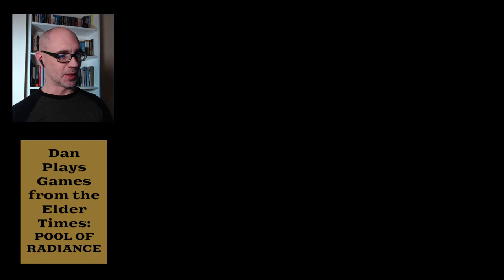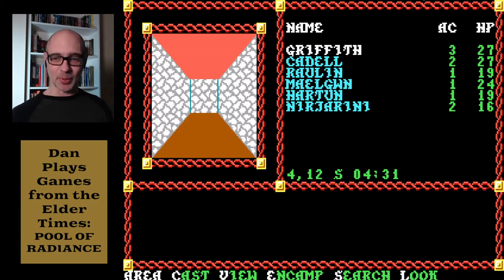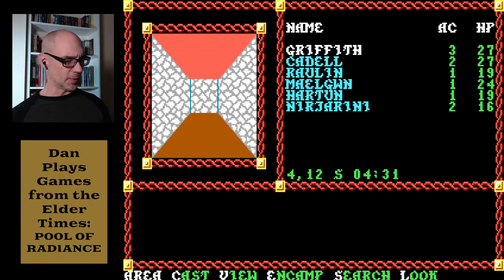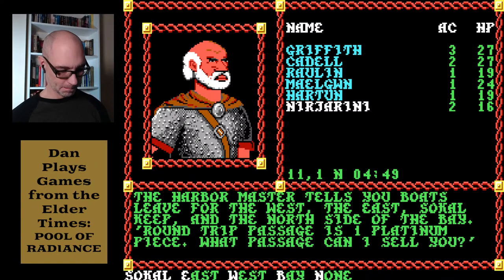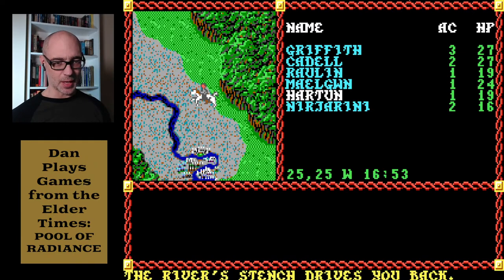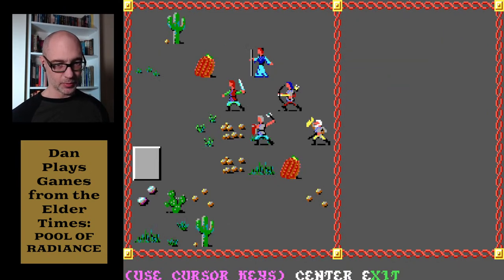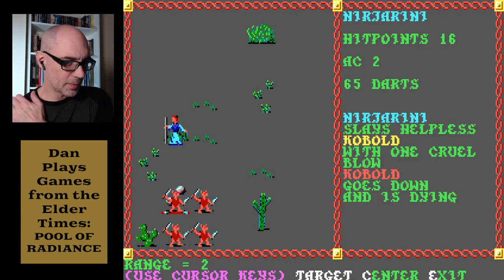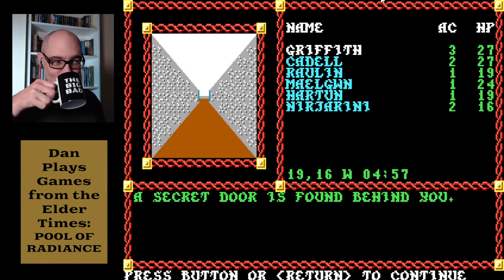Into the Great Pyramid | AD&D Pool of Radiance | Games from the Elder Times | S01 E38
Dan works his way up the polluted river and into the magnificent, mysterious, amazing Pyramid of Yarash! Can he find his way back out? Can he survive various and sundry curses on his internet stream?

(Apologies for internet service provider outage in the middle of a big fight. It's a cliffhanger for next week!)

Pool of Radiance is a role-playing video game developed and published by Strategic Simulations, Inc (SSI) in 1988. It was the first adaptation of TSR's Advanced Dungeons & Dragons (AD&D) fantasy role-playing game for home computers, becoming the first episode in a four-part series of D&D computer adventure games. The other games in the "Gold Box" series used the game engine pioneered in Pool of Radiance, as did later D&D titles such as the Neverwinter Nights online game. Pool of Radiance takes place in the Forgotten Realms fantasy setting, with the action centered in and around the port city of Phlan.

Generally well received by the gaming press, Pool of Radiance won the Origins Award for "Best Fantasy or Science Fiction Computer Game of 1988". IGN ranked Pool of Radiance No. 3 on their list of "The Top 11 Dungeons & Dragons Games of All Time" in 2014. Ian Williams of Paste rated the game #5 on his list of "The 10 Greatest Dungeons and Dragons Videogames" in 2015.

Warm up your floppy disks, because Dan's headed back to the 1900's to replay some of his favorite fantasy-themed computer games. Elder Times streaming happens Thursdays at 11 PM ET.